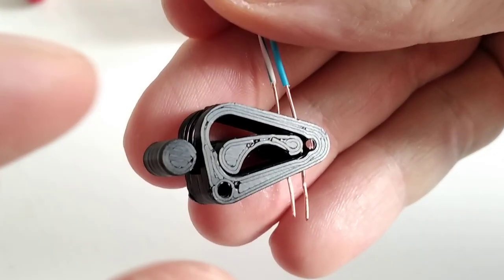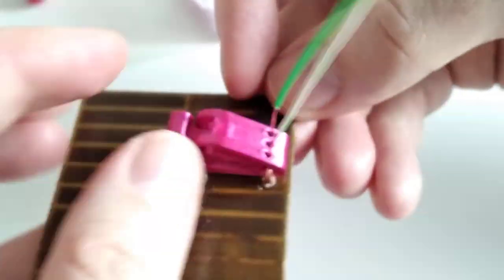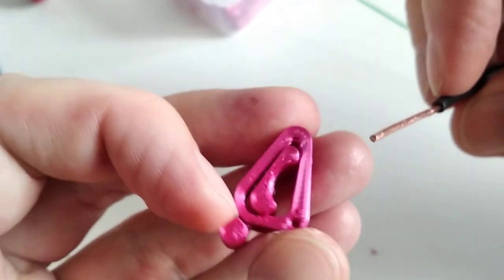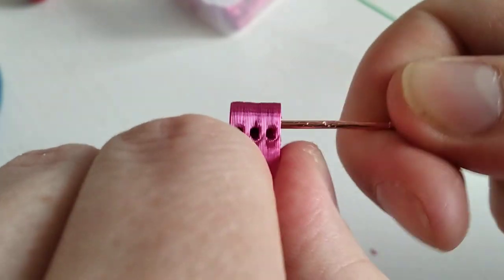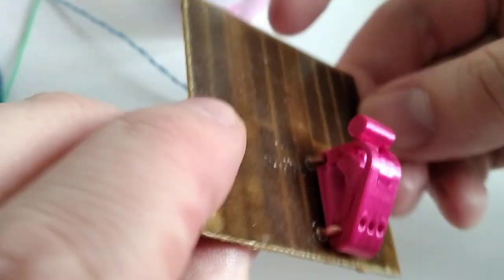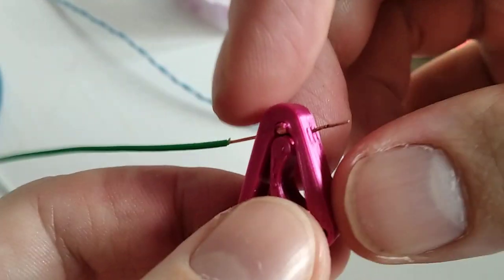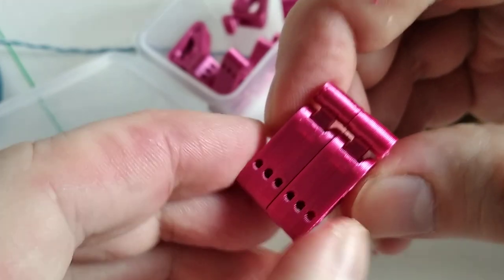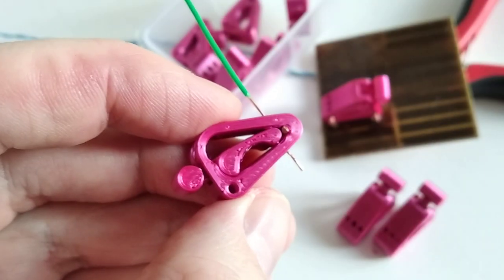30V 9A Wago-Style Clamp 3D printed